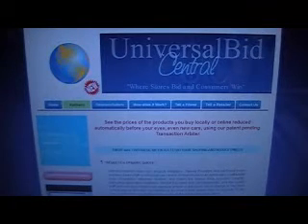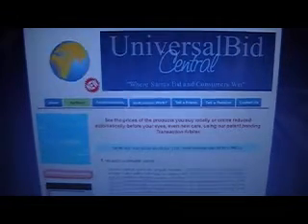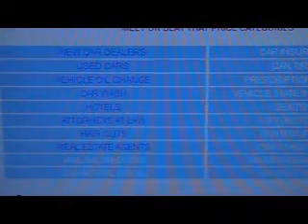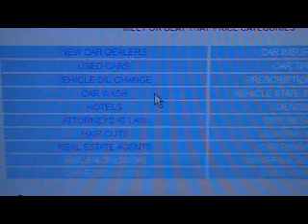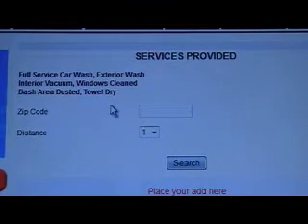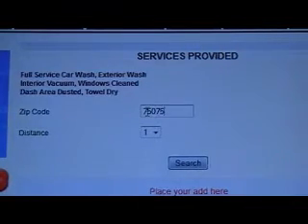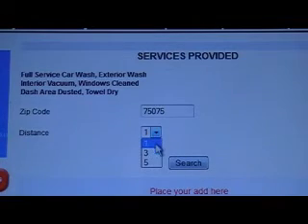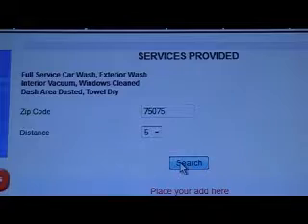Video for 2011 DMA Innovation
Partial description on how the Meet or Beat that price application works on the internet and Google's Android phones